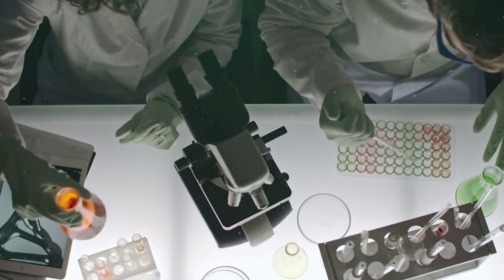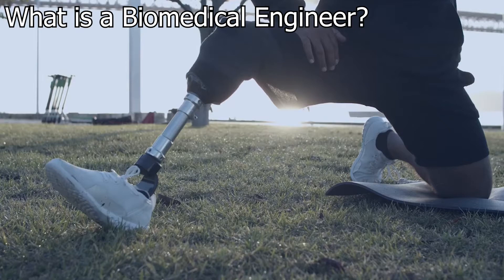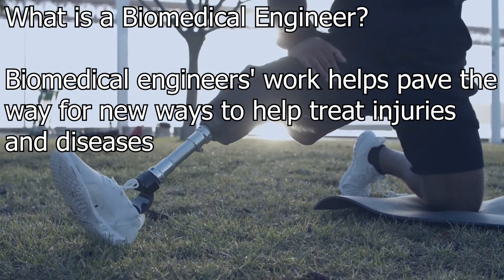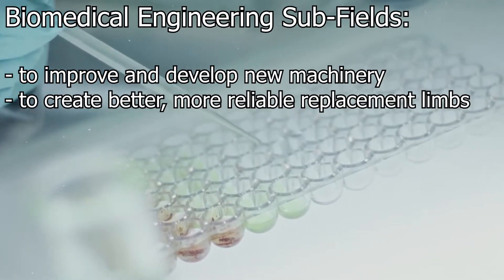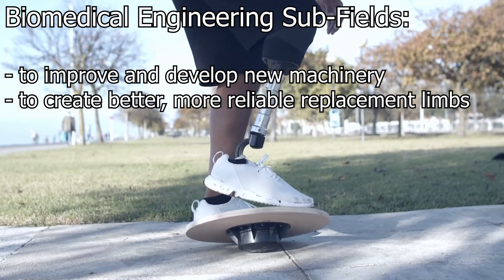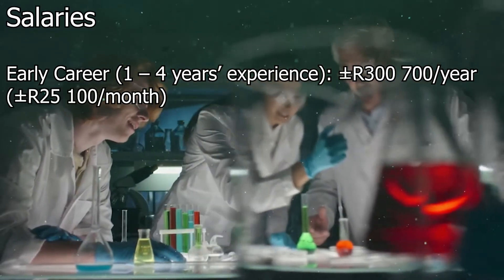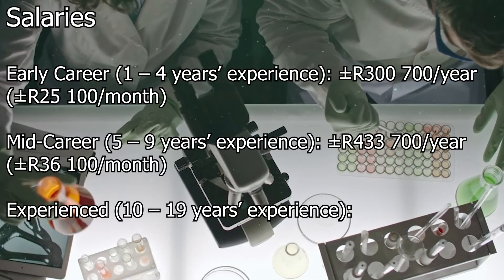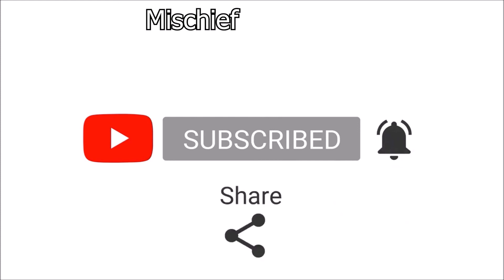Biomedical Engineer Salary 2022 | South Africa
How much Biomedical Engineers make in South Africa as at December 2021